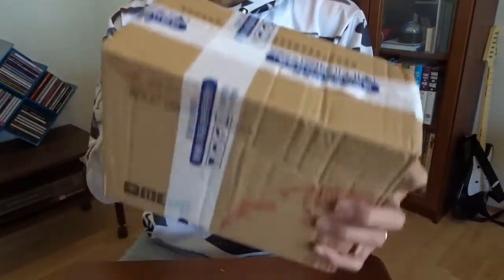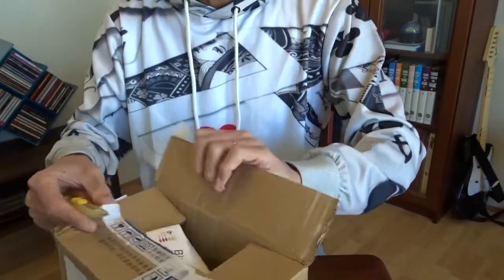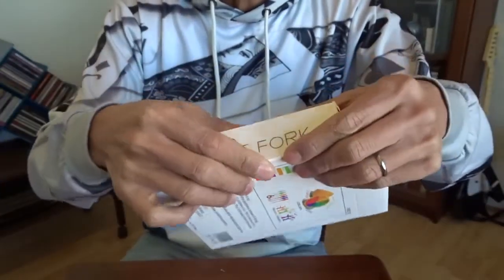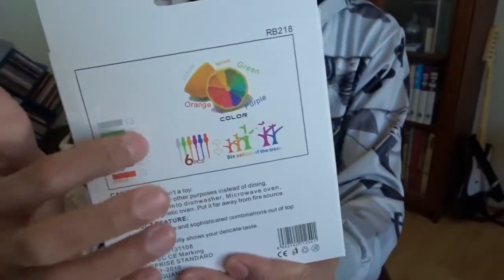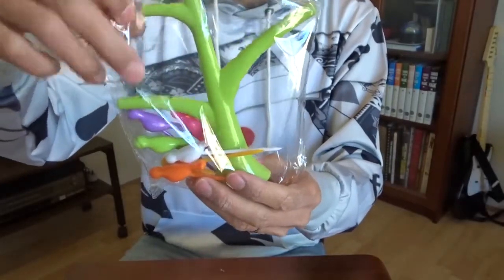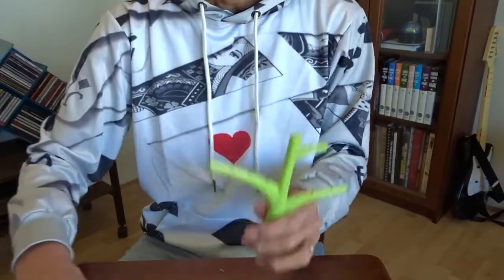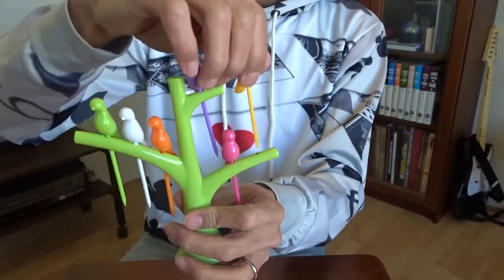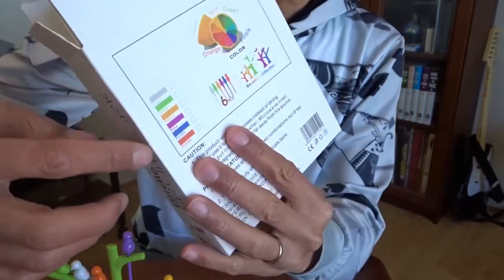Birdie Fruit Fork (MUS 98)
My unusual stuff.
¥2.4 + ¥7 shipping + int. shipping

More gift ideas: